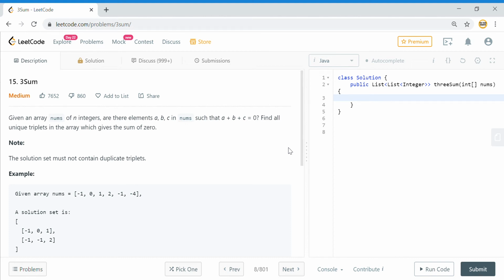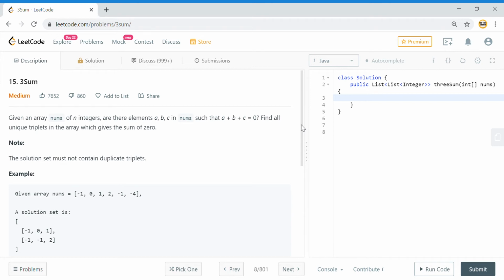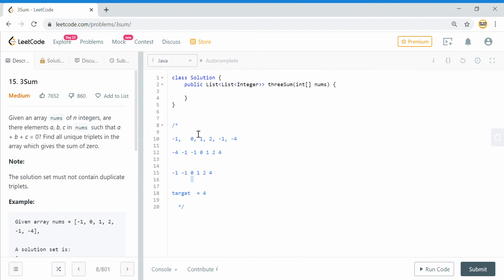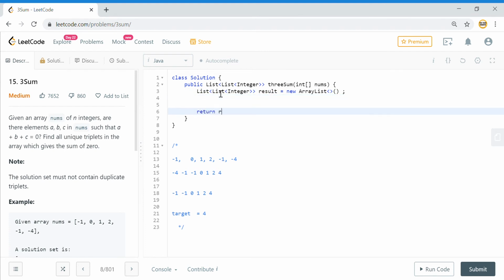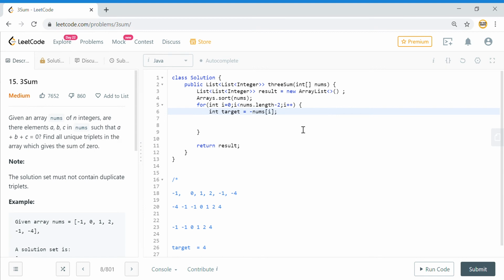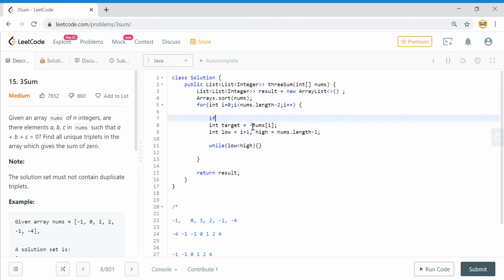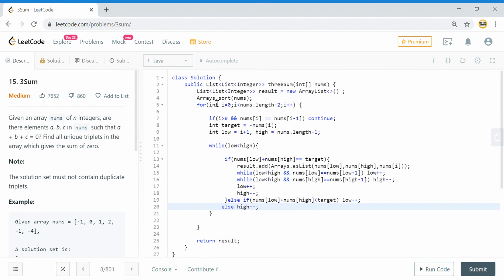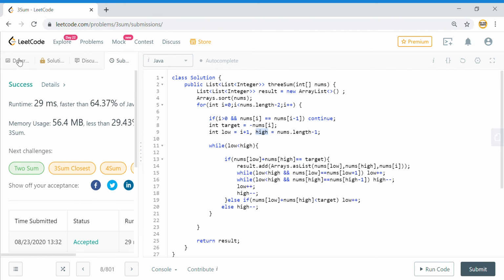Leetcode 15 | Find all triplets with zero sum | 3Sum (Java Solution)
Find all triplets with zero sum or 3Sum as per leetcode is a very common coding interview question. If you have given multiple interviews, there is a high chance that you must have encountered this problem. Here is the solution that will make your life easy.

as per leetcode : 15. 3Sum

can be asked in coding interview round of amazon coding interview, google coding round, facebook and microsoft tech interview

problem statement:
Given an array nums of n integers, are there elements a, b, c in nums such that a + b + c = 0? Find all unique triplets in the array which gives the sum of zero.

Note:

The solution set must not contain duplicate triplets.

This channel is for all those Aspirant who wants to get into big Tech Company.
It will help you prepare for your interviews and learn core concepts.
I have started with problem solving of leetcode in parallel with tutorials on core data structures. I will add content on system design and microservices as well
Post comment if my videos has helped you